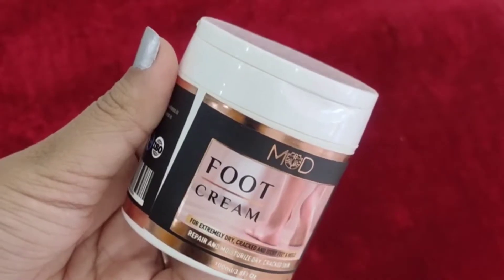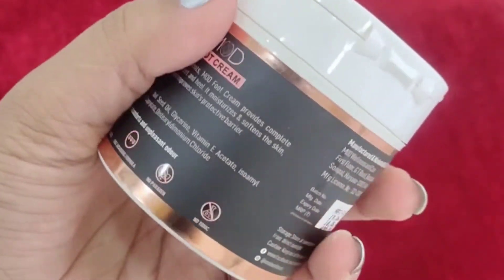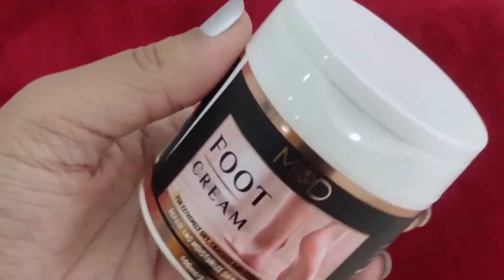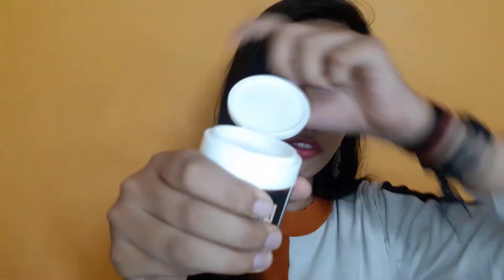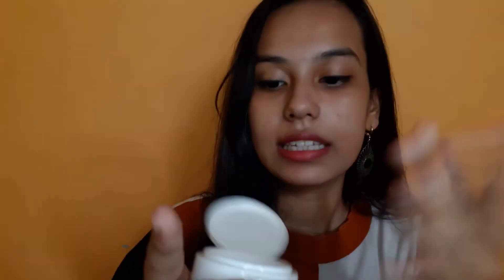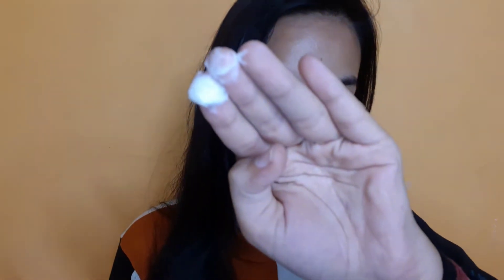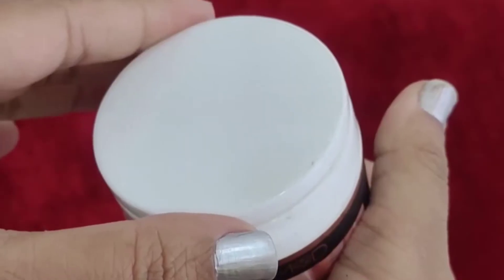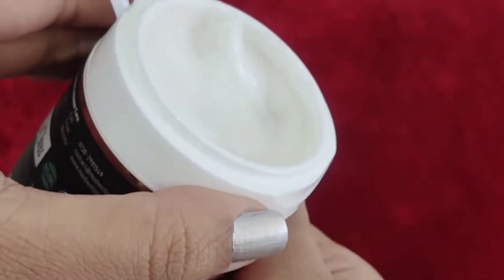foot cream for cracked heals/foot cream for dry skin/foot cream/non toxic foot cream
foot cream for cracked heals/foot cream for dry skin/foot cream

MOD Wellness Foot Cream for cracked, dry and damaged heel

 Deeply moisturizes highly cracked heels

 Gives soft and smooth heel

 Repairs advanced cracks

 Absorbed into skin quickly

 Gives relief from damaged & dry heels

 Ultra-hydrating to get soft & supple heel

MOD Wellness Foot Cream has ultra-hydrating properties which deeply moisturizes highly cracked and dry heels. It quickly penetrates the skin and relieves damaged and dry heels. The super moisturizing properties of the cream keep the skin nourished so that you get soft, supple and good looking feet. The foot cream is formulated with skin friendly ingredients and does not contain harmful chemicals.